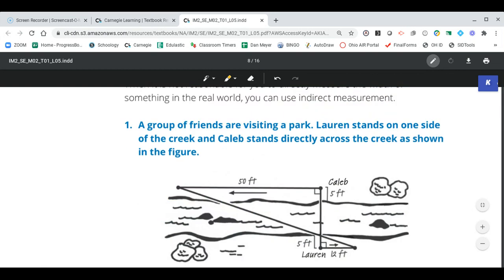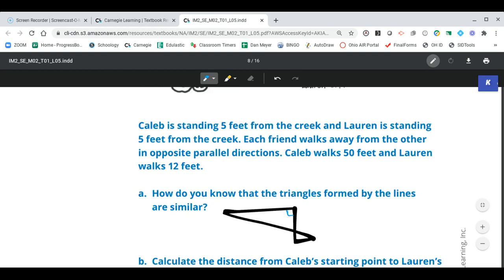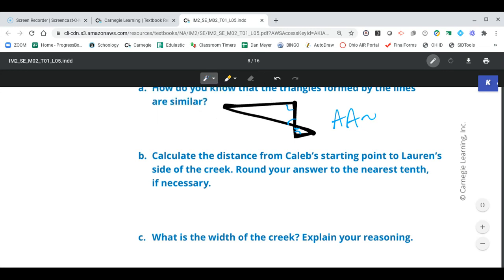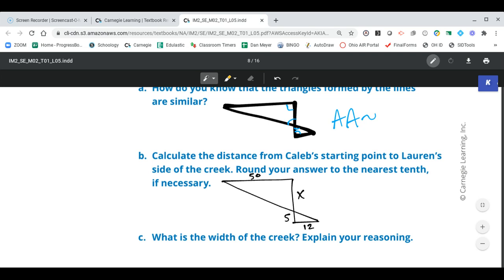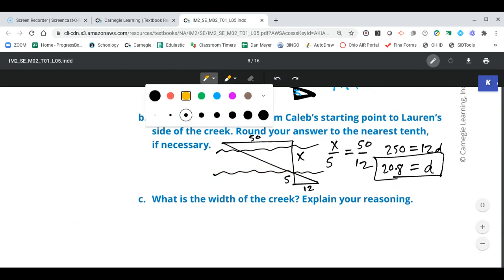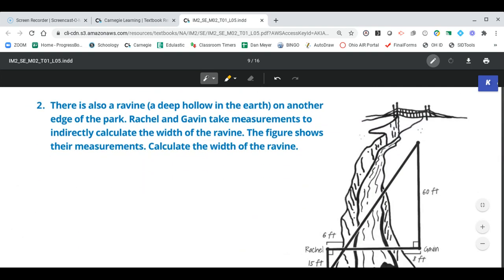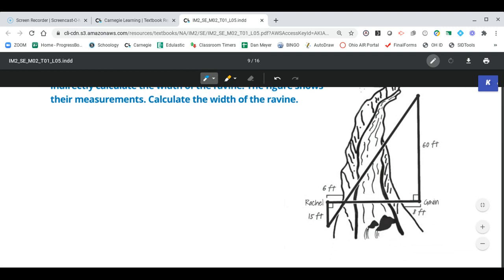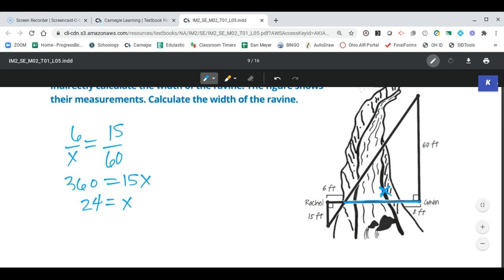M2 2 1 5 Activity 5 3